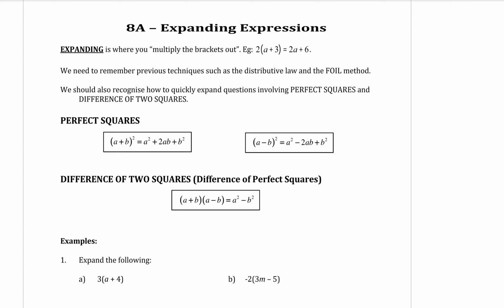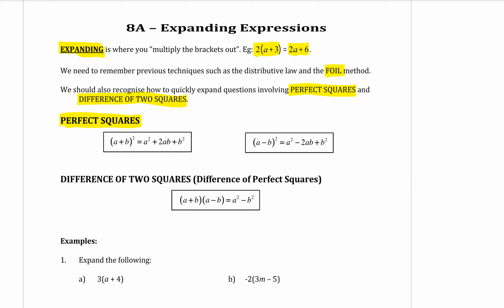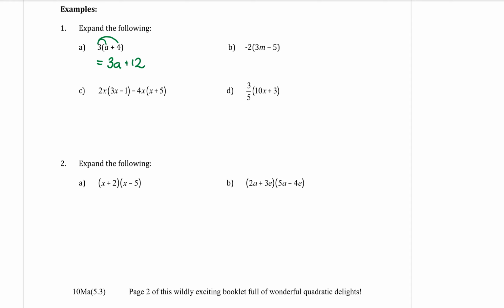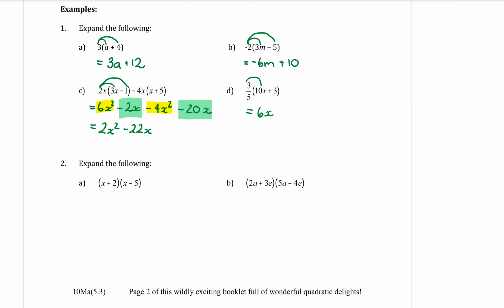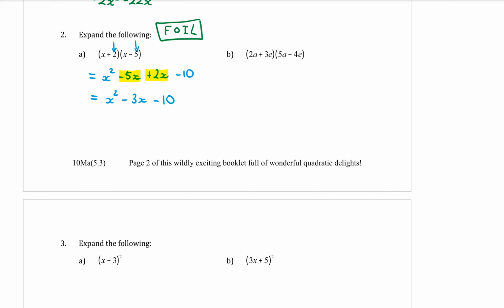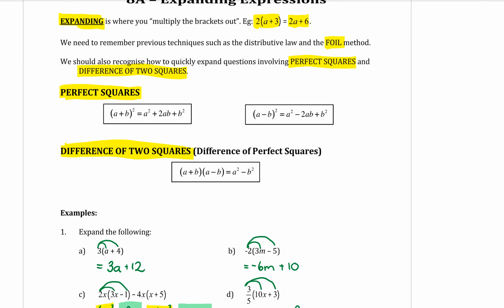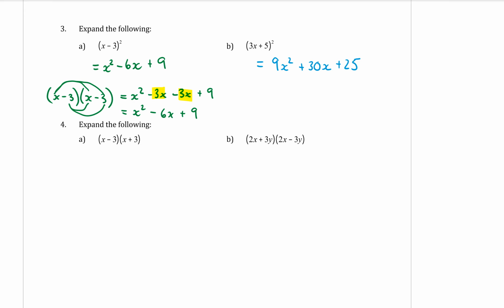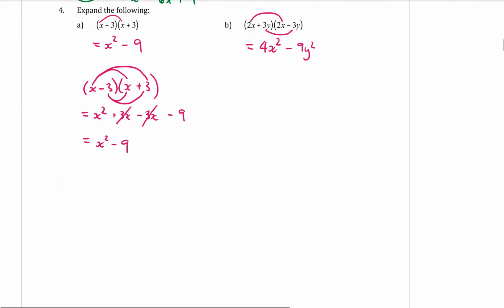Yr 10 Quadratics 1 - Expanding